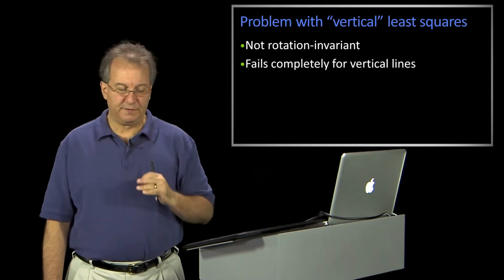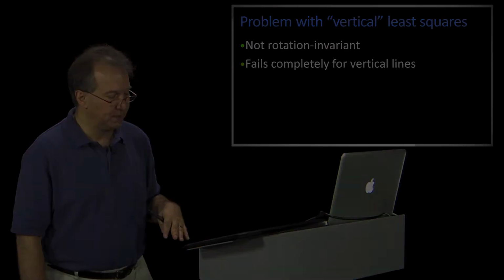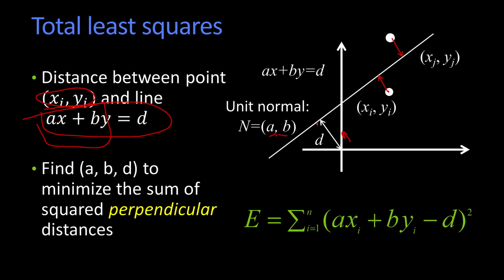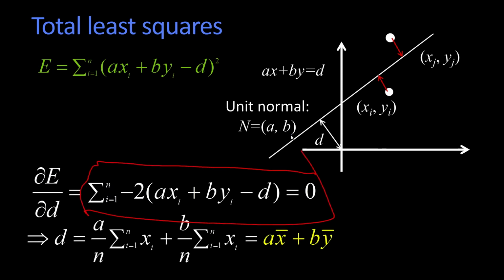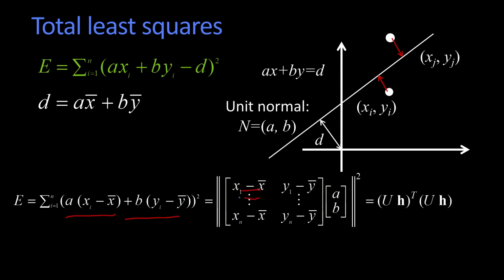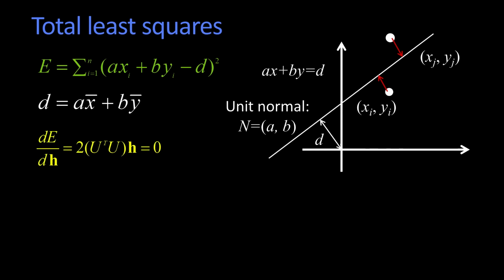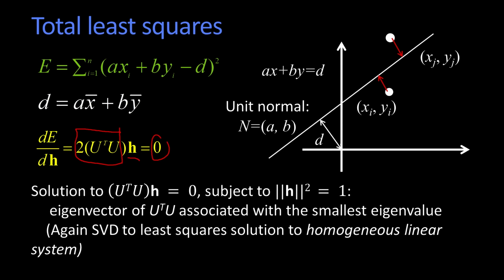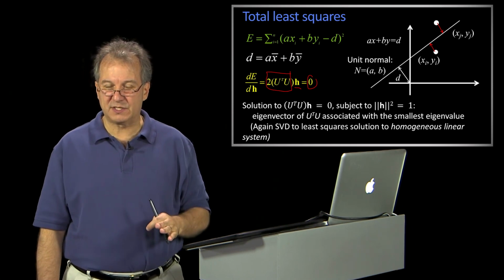Total Least Squares